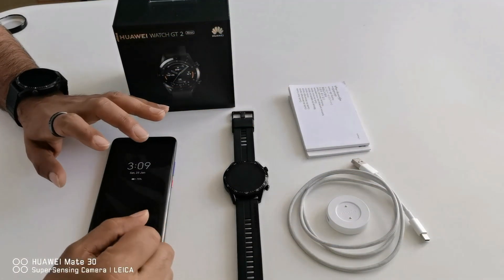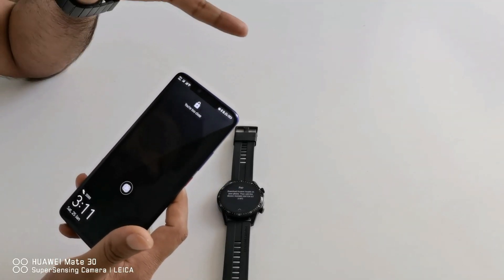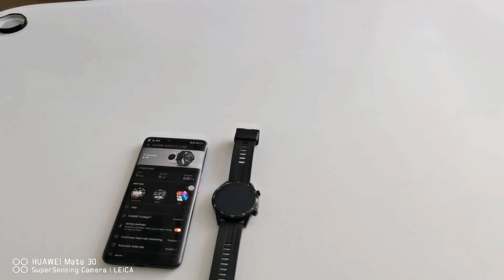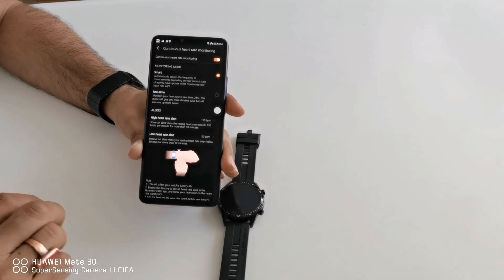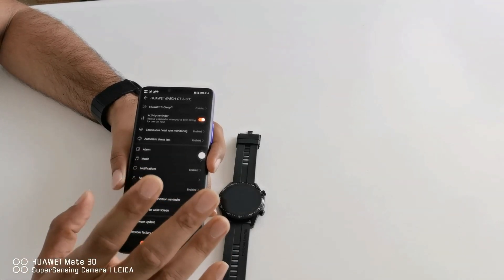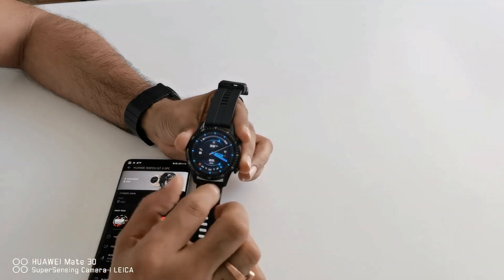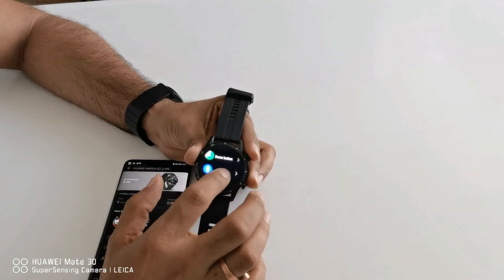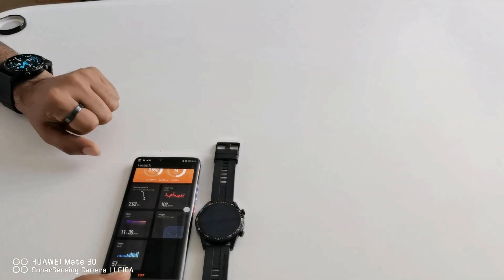Huawei Watch GT2 - Unbxoing, how to connect and configure settings...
In this video, viewers can see the different variants of Huawei watch GT2. The viewer can see the box content. The viewer will get to know how to connect Huawei watch GT2 with any smartphone and how to configure settings.